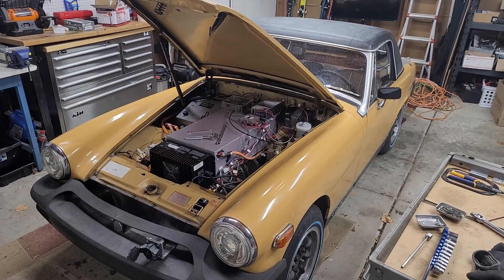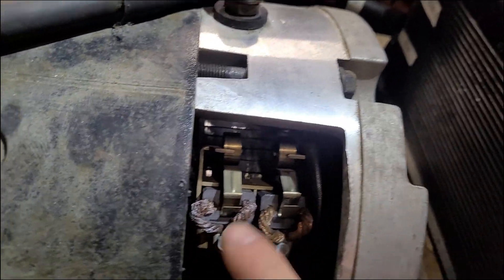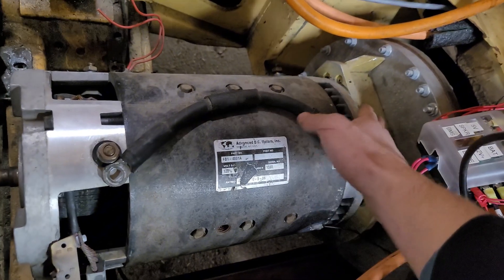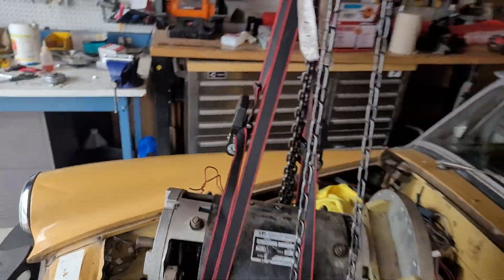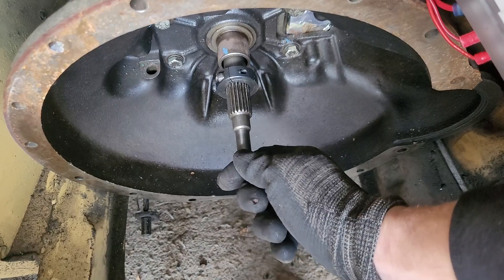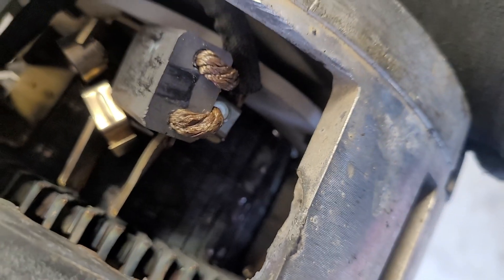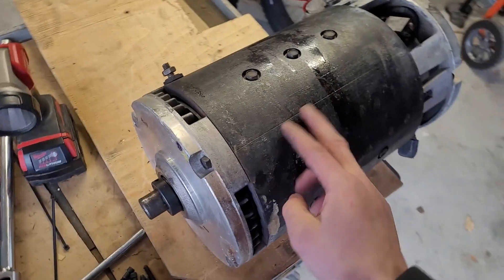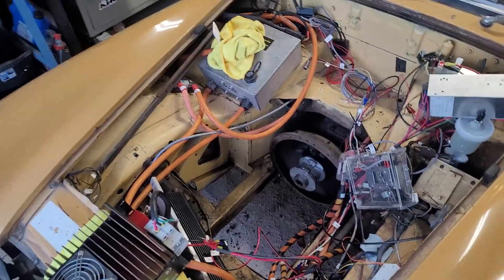Assessing the Damage on my Fried Motor - Part 20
Removing the motor to determine the root cause of the failure.
Contemplating what to do next.

ADC FB1-4001A Motor

Chain Lift